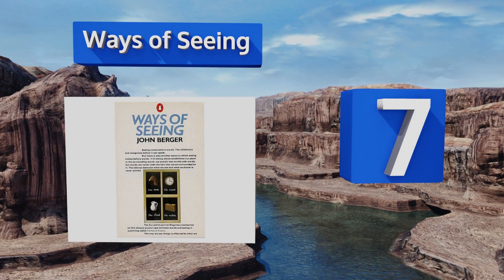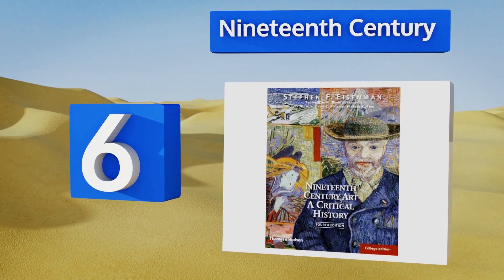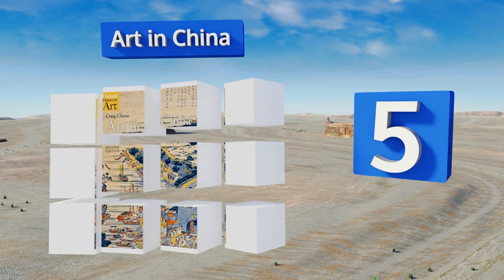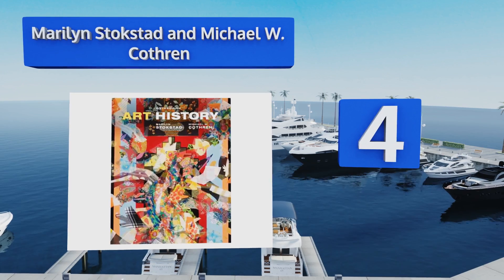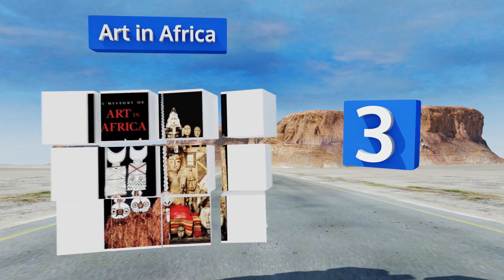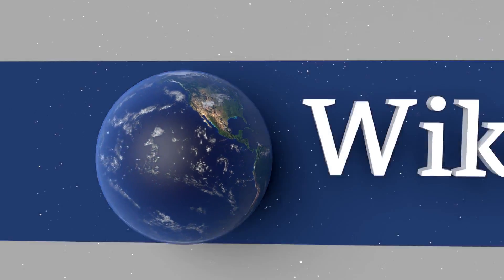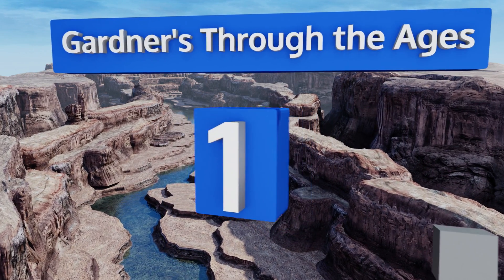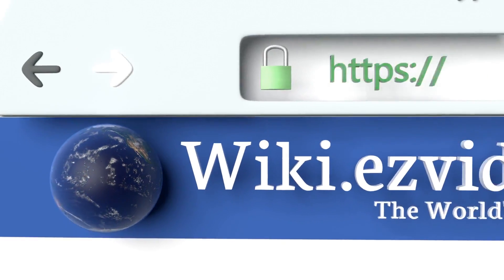10 Best Art History Textbooks 2018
Our complete review, including our selection for the year's best art history textbook, is exclusively available on Ezvid Wiki.

Art history textbooks included in this wiki include the h.h. arnason and elizabeth c. mansfield, gardner's through the ages, a world history, ways of seeing, the annotated mona lisa, art in africa, art in china, marilyn stokstad and michael w. cothren, janson's history, volume 1, and nineteenth century.